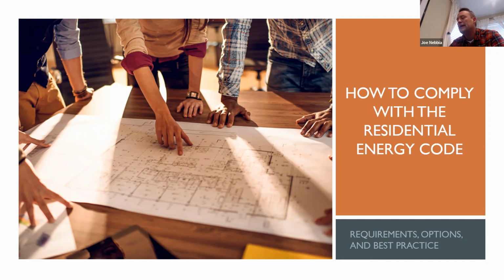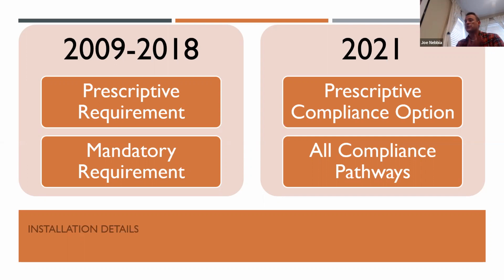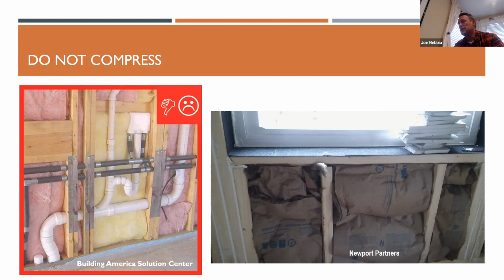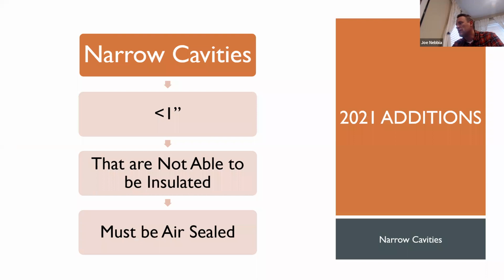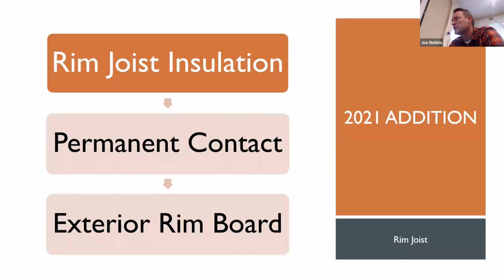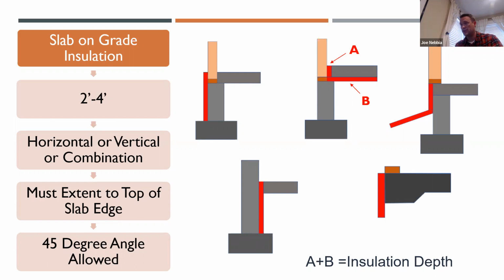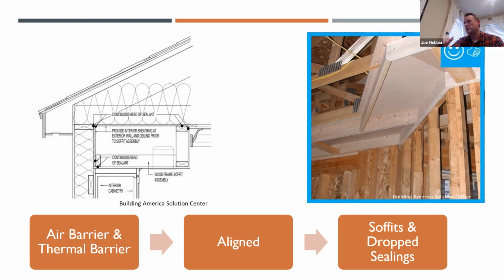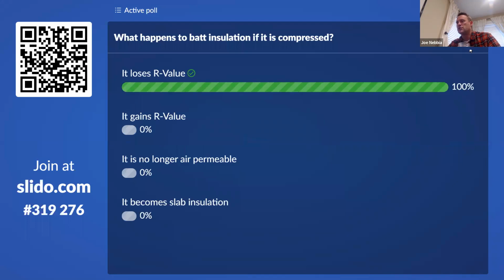Module 5 Insulation Installation Requirements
This class Joe Nebbia will discuss mandatory and prescriptive insulation requirements in the IECC, as well as the building science rationale for these requirements.  Attendees will explore important code-compliant installation details, learn in what ways the code is flexible with multiple installation options, and understand how the new structure and details in the 2021 IECC change compliance requirements.